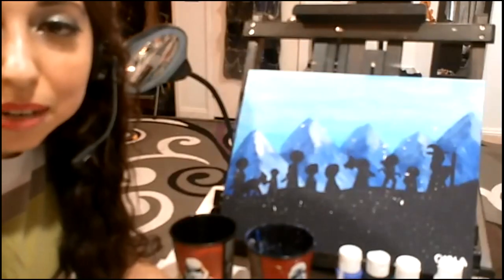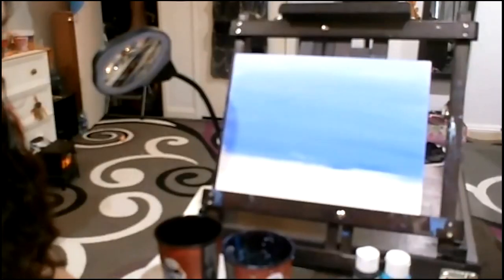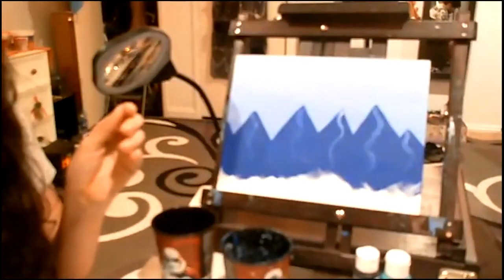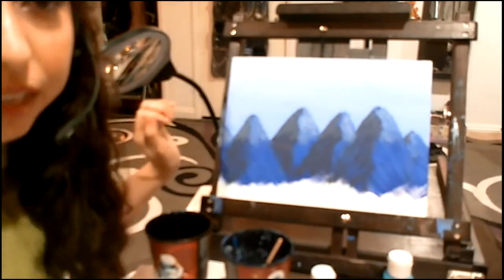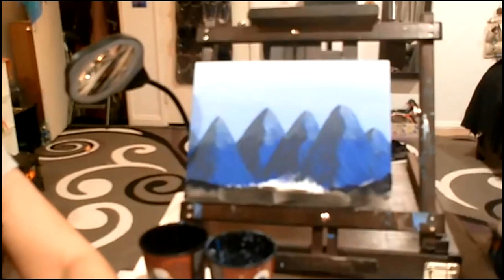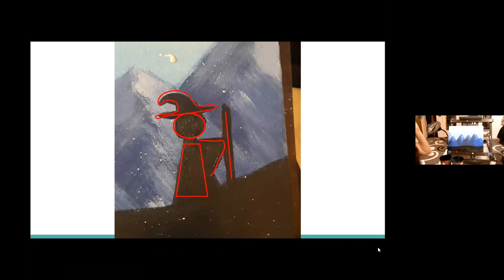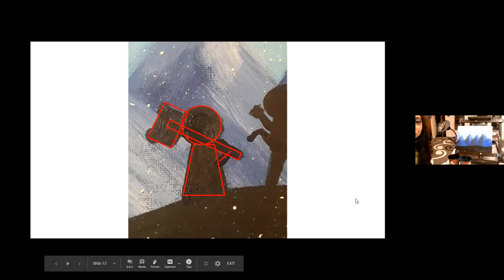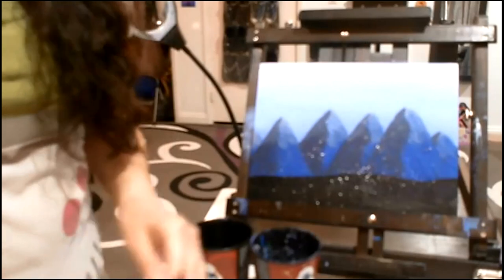BFTR XIII Paint Along The Fellowship of the Ring with Squire Pet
Battle for the Ring XIII: Ready Player One 2021

Join Squire Pet in painting the Fellowship of the Ring climbing snowy mountains! This is a very beginner friendly class. All ages welcome!

Materials Needed:
- Canvas or Multi Media Paper (we will be using 8x10 but similar size is fine)
- Shades of blue, Black, and White Acrylic Paints
- Flat brush
- Fan brush
- Detail brush